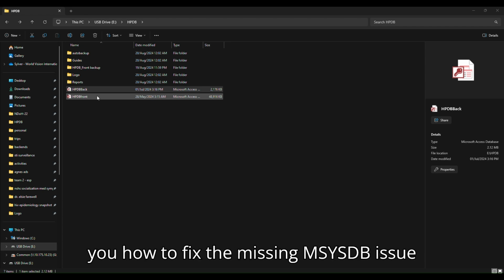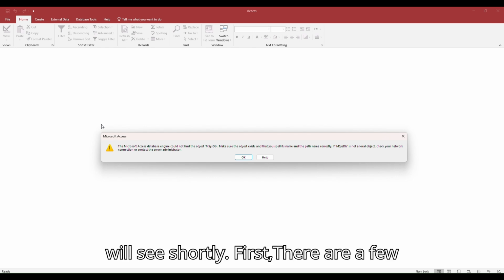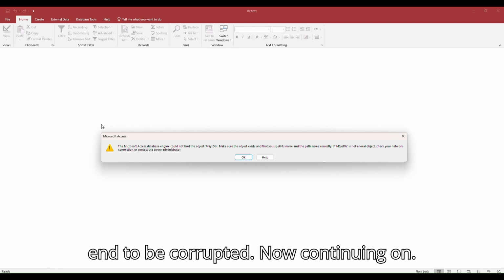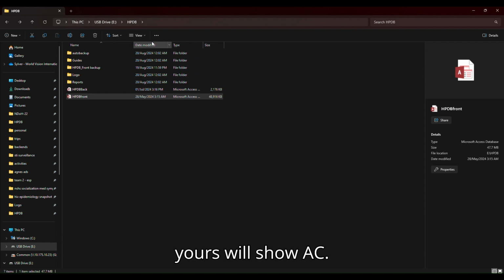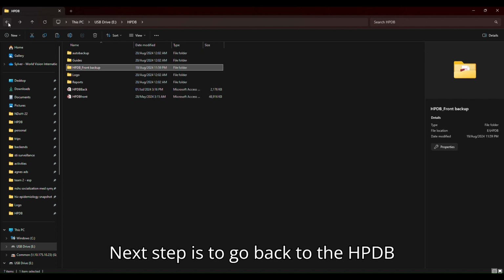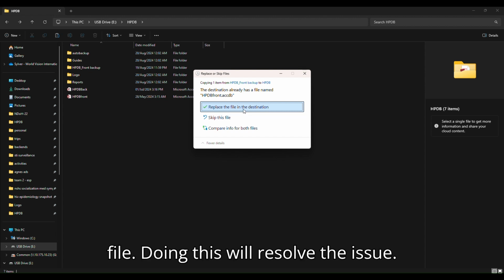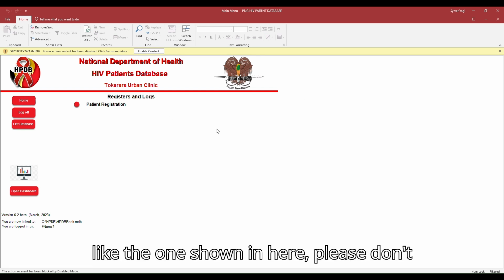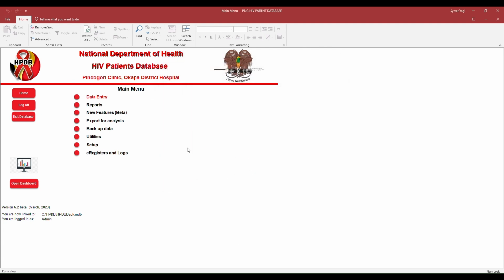How to fix corrupted front end | HIV Program Database HPDB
In this video, we explore the HIV Patient Database (HPDB), a powerful surveillance tool developed by the National Department of Health in collaboration with partners. The HPDB is designed to capture, manage, and report HIV case-by case data within Papua New Guinea.

We will go through the process of fixing a corrupted front end file which normally occurs after the database unexpected shuts down. There are many reasons why the database will shut down unexpectedly resulting in this issue but the most common one that we've troubleshoot and resolved are caused by Power Blackouts! Please enjoy the video, leave a comment to help me improve it.

1. Purpose and Functionality:
   - The HPDB is a standalone Microsoft Access database software.
   - Its primary purpose is to track and monitor HIV pandemic data in-country.
   - It plays a vital role in capturing, storing, retrieving, and reporting individual HIV cases.

2. Collaborative Efforts:
   - The HPDB resulted from collaborative efforts between the Papua New Guinea Department of Health (NDoH), National Aids Council Secretariat (NACS), and various implementing partners.
   - Partners include CDC, FHI 360, US AID, WHO, DFAT, World Vision, UNAIDS, Church Health Services, and The Global Fund.

3. Impact and Goals:
   - By the end of 2021, PNG's HIV/AIDS & STI Program was making progress toward the 90-90-90 goal (90% of people living with HIV knowing their status, 90% on treatment, and 90% virally suppressed).
   - To eliminate HIV by 2030, the PNG Government and health agencies aim to achieve 95-95-95.
   - The HPDB plays a crucial role in monitoring progress toward these targets.

4. Conclusion:
   - The HPDB empowers health professionals and policymakers to make informed decisions in the fight against HIV.

This video was made with Clipchamp! and the text was generated using MS CoPilot